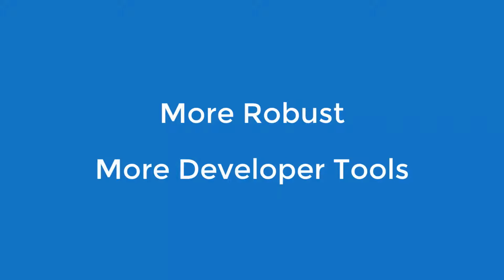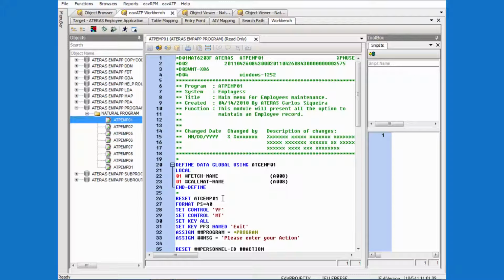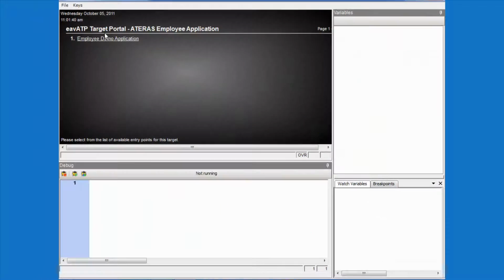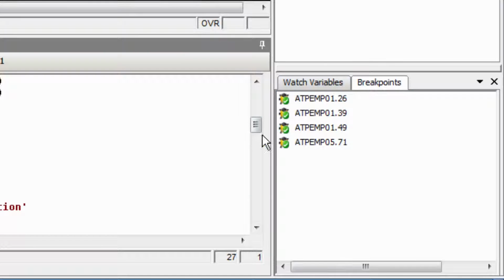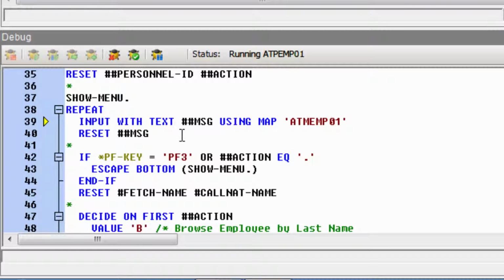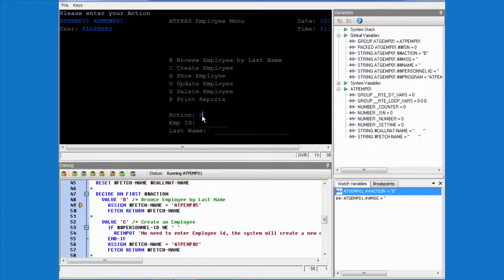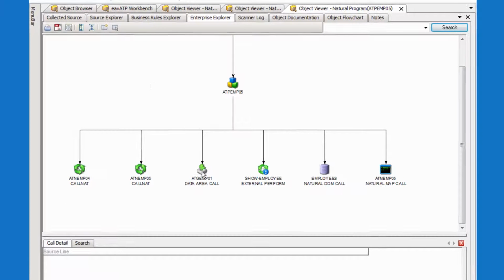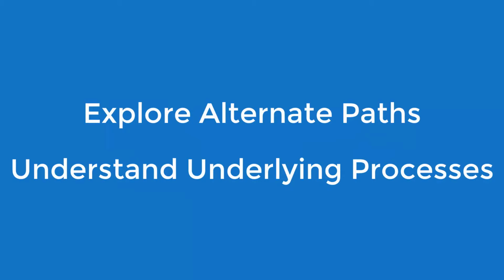Modern Systems' ATP Rehosting: Debug Feature Demonstration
Modern Systems’ Application Transparency Platform, or ATP, is a rehosting solution that allows our clients to move away from ADABAS and into a relational environment, retain their natural syntax, eliminate Software AG licensing fees, and leave the mainframe for good. ATP is delivered with a developer platform that’s more robust and contains more tools than the legacy development environment.  One of the most powerful tools in ATP is the fully featured debugger with break points, watch variables, and step-through mode.